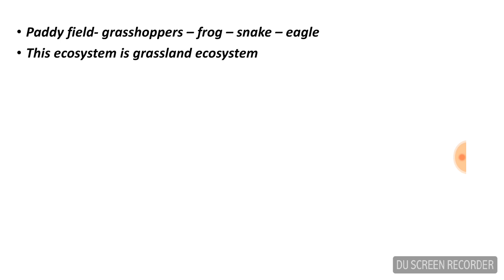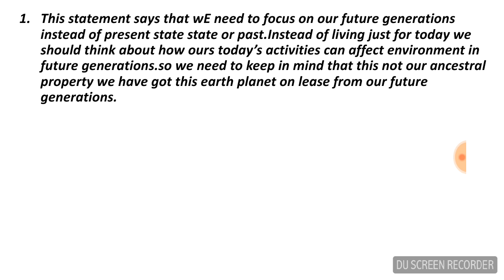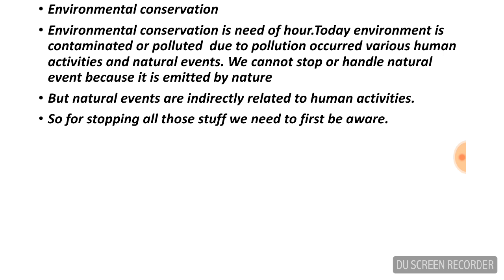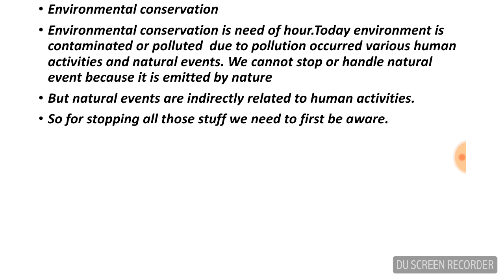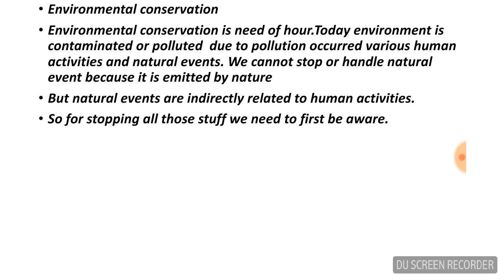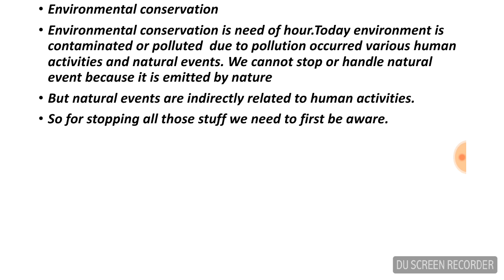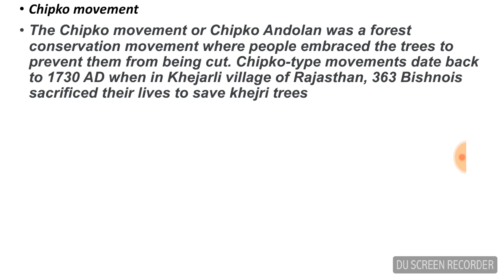Environmental management class 10 exercise maharashtra board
environmental management class 10 ssc exercise
Hello friends here in this module we are going to learn full solved exercise of environmental management chapter four of maharashtra board class 10 science

suppirt me by sharing some money
to my paytm account
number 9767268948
10 rs to as you wish

Hello here are some exercises of science

Tags- faststudy, online, maharashtra board new syllabus, environmental management, class, full exercise, rearrange the ecosystem, youtube, class 10,environmental management exervise,environmental management class 10 exercise,maharashtra boarr,complete solved exercise